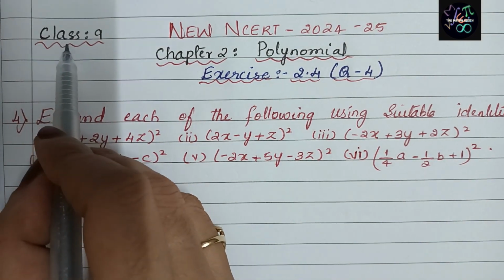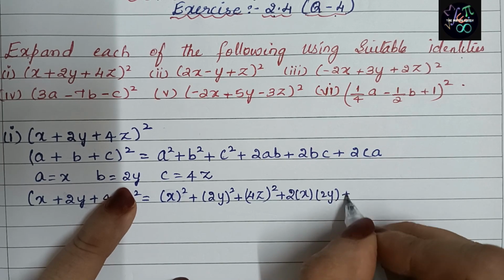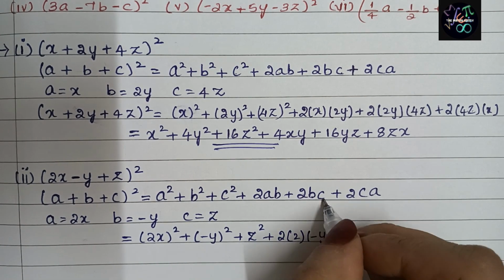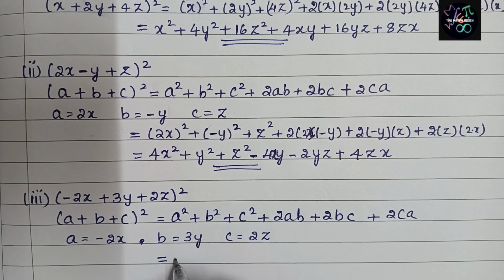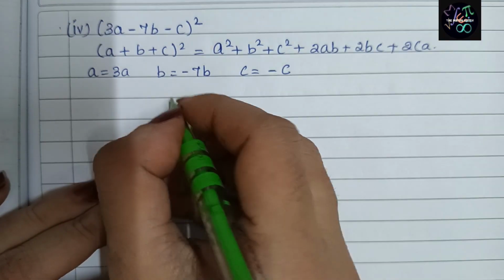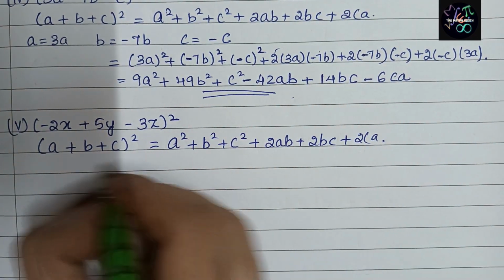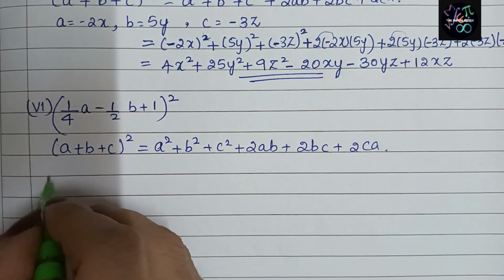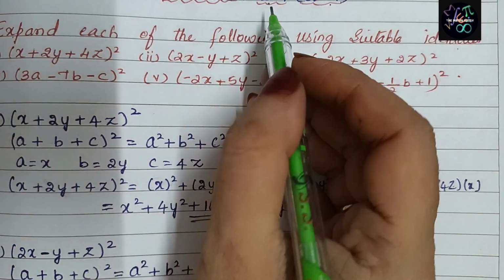Class 9 NEW NCERT POLYNOMIALS Exercise 2.4 (Q-4)